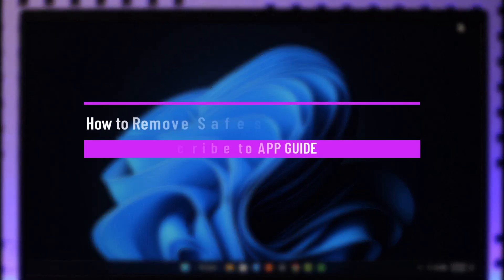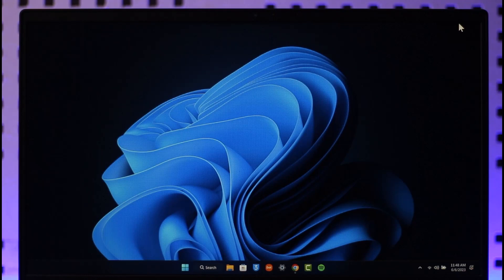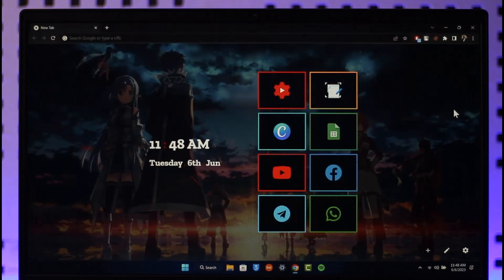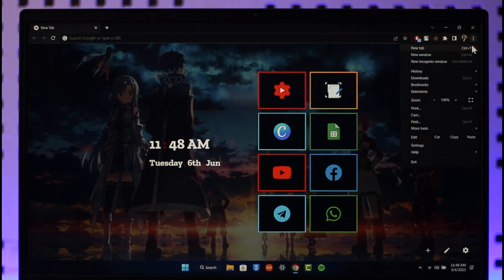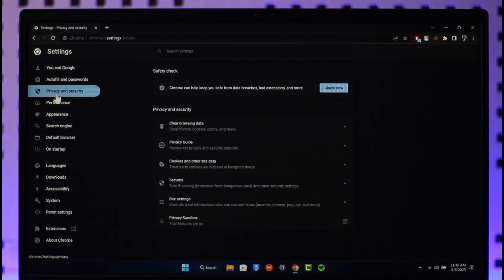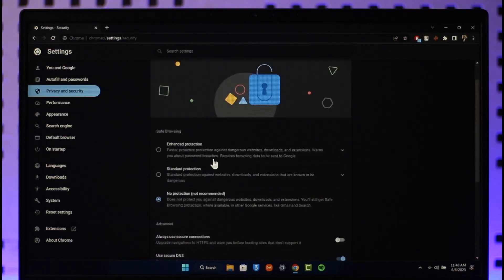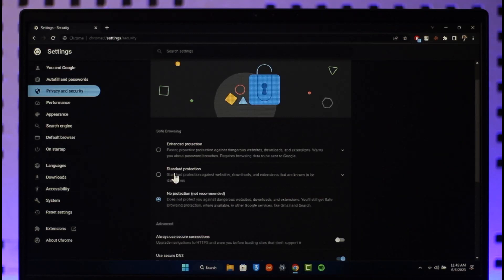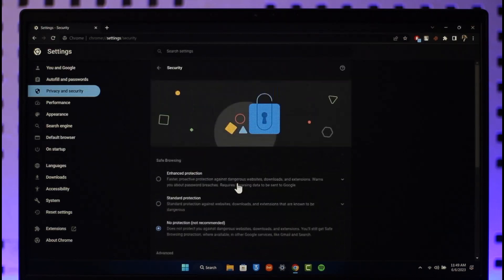How to Remove SafeSearch in Google Chrome Laptop !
This video guides you through an easy step-by-step process to remove SafeSearch in Google Chrome on a laptop. So make sure to watch this video till the end.

~ Chapters:
0:00 Introduction
0:17 Remove Safesearch
1:12 Conclusion